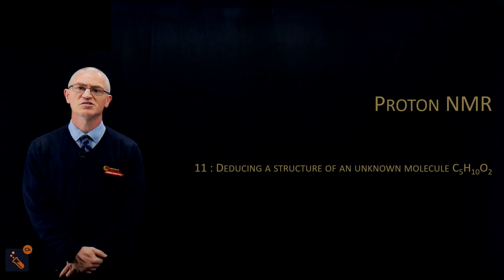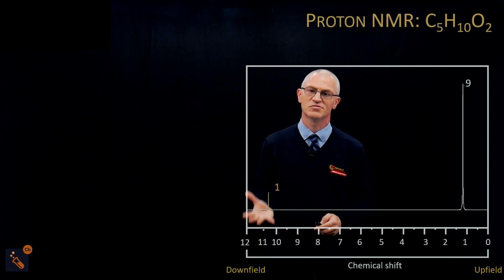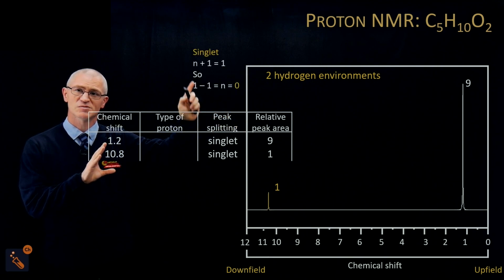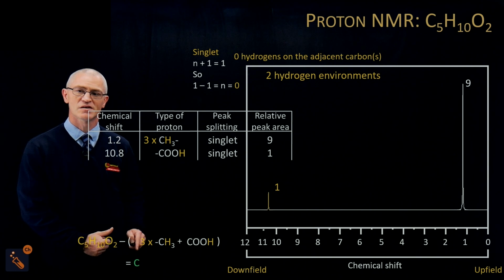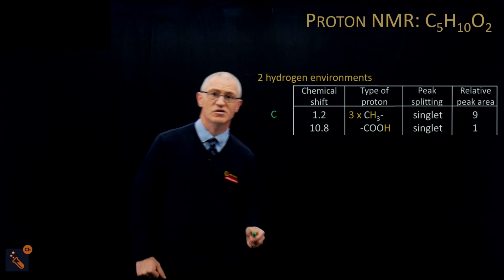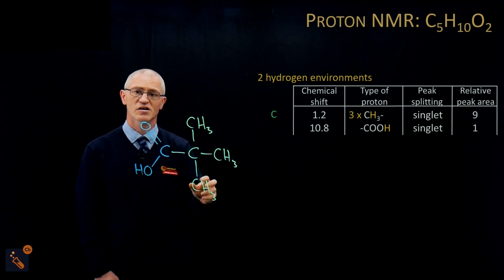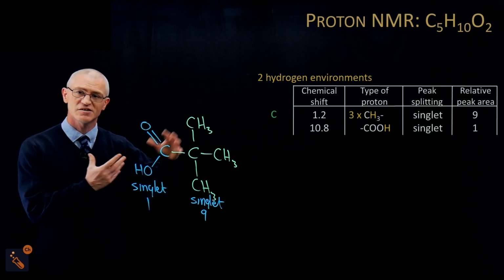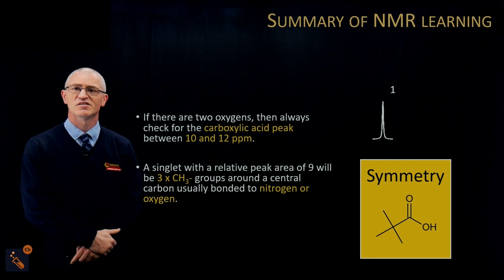51. Proton NMR - 2,2-dimethylpropanoic acid